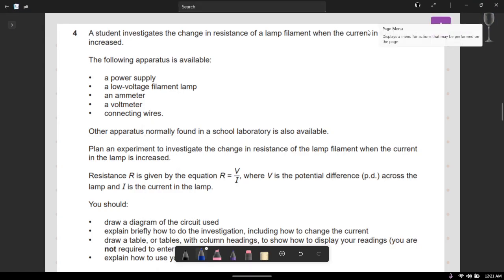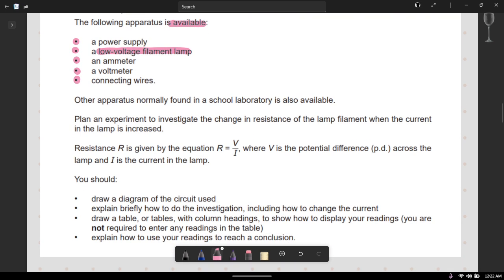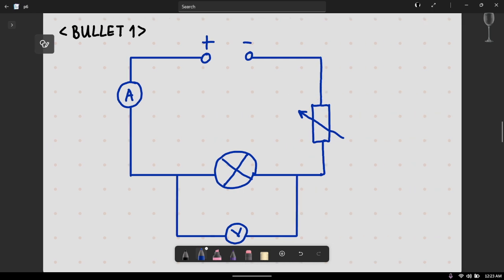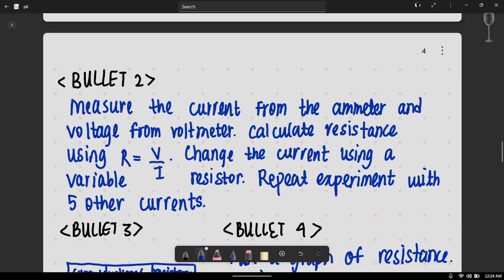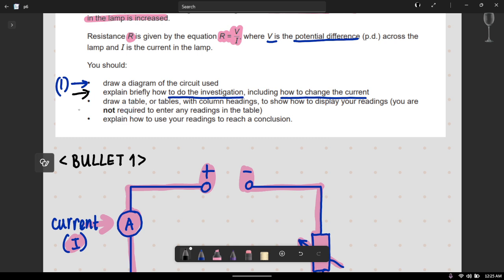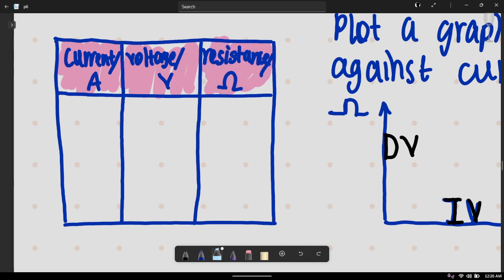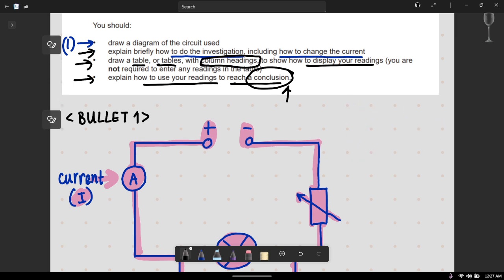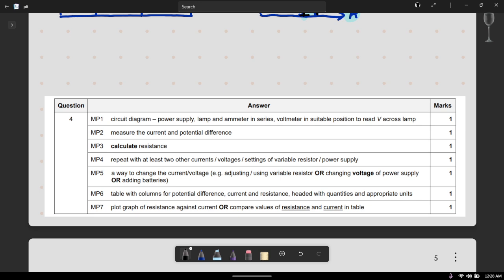Planning Investigations Physics Paper 6 0625 Part 2 | Prof Pras